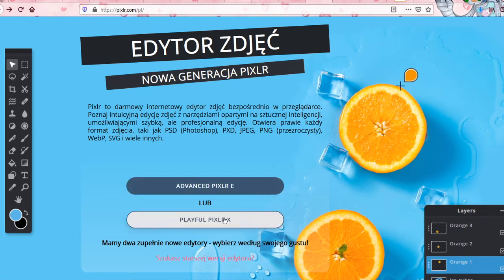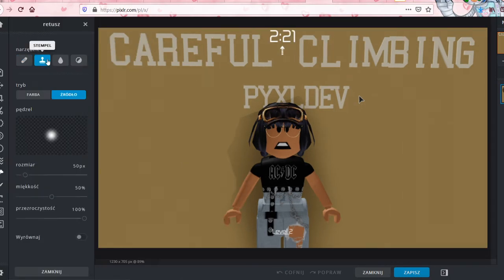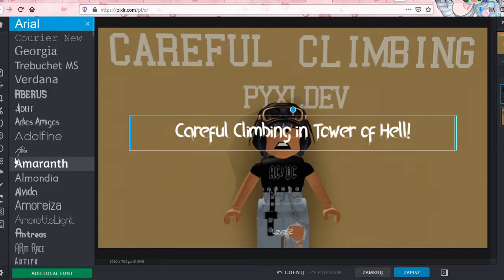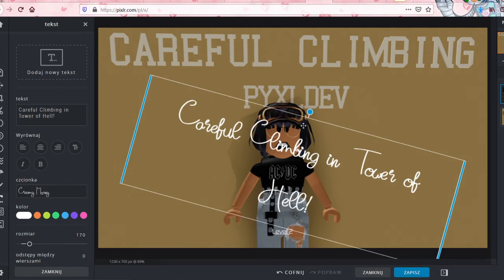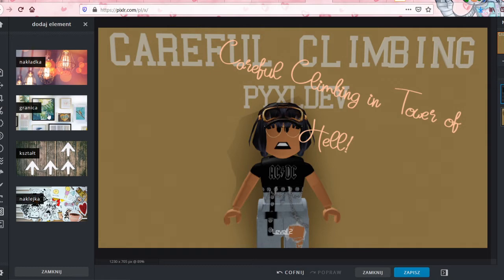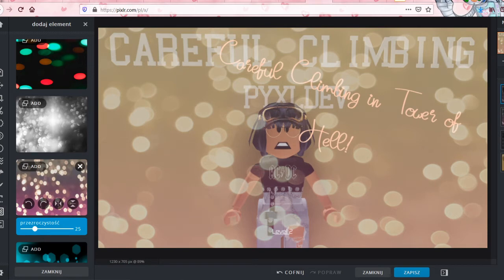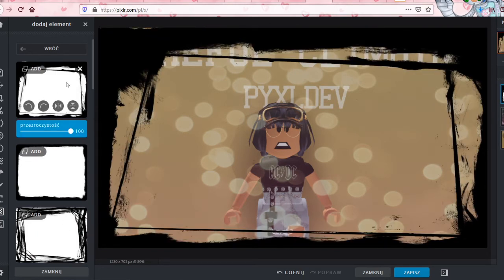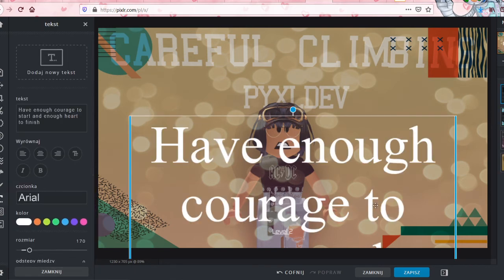How to make a custom, good thumbnail! || Fleurbelle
Hi guys! In this video I'm showing you how to make a good, custom thumbnail!